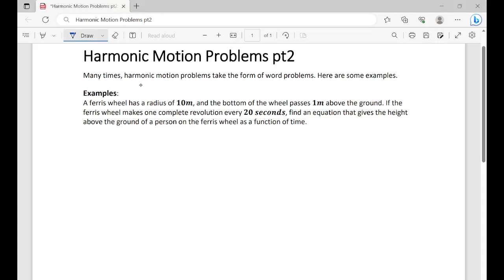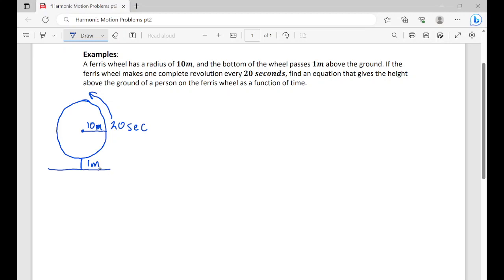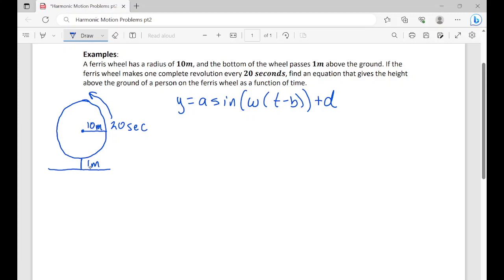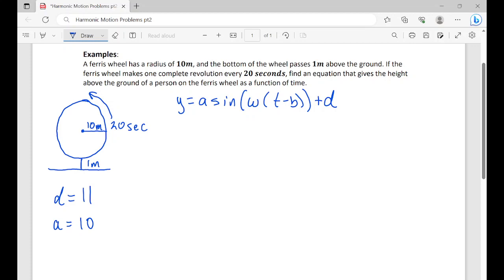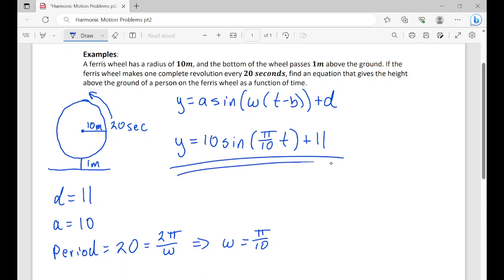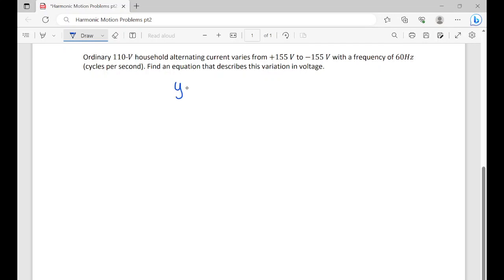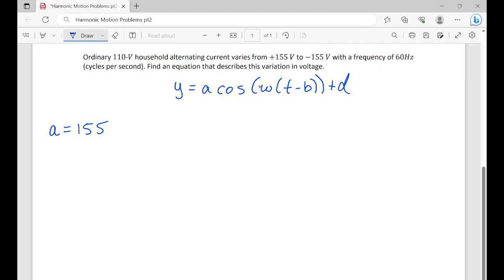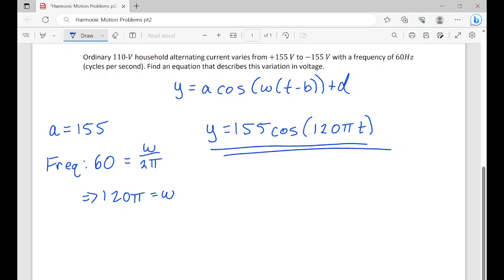Harmonic Motion Problems pt2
A couple of examples going over harmonic motion problems.